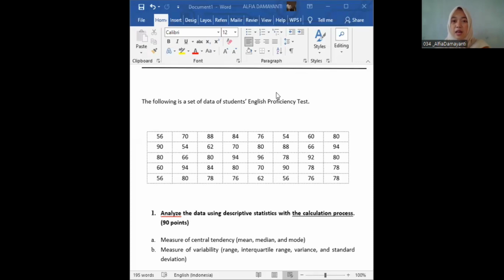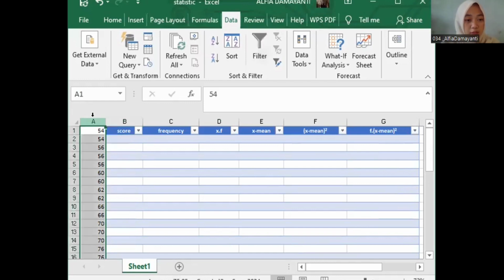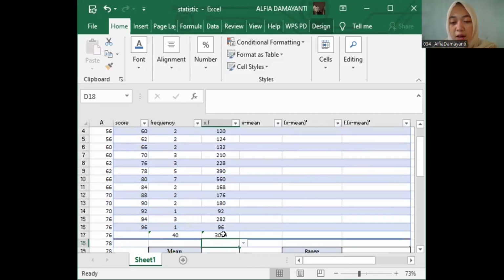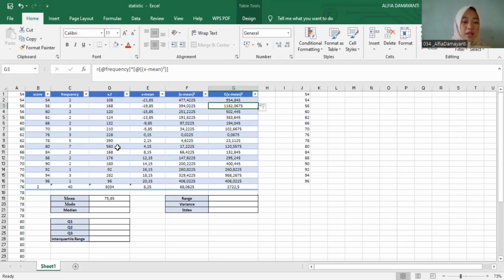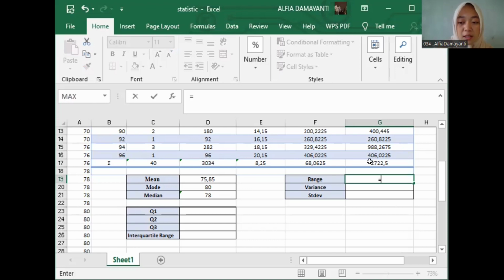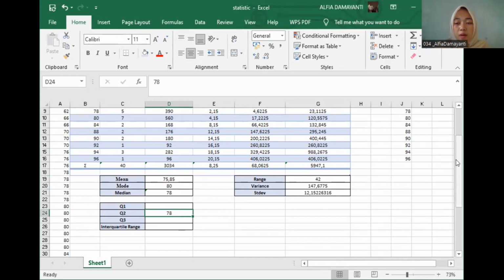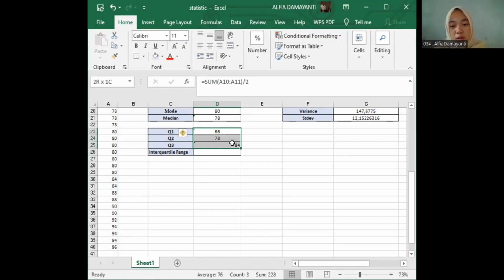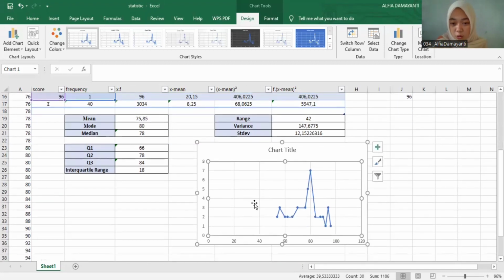Mid-term test_Project_Statistics in Educational Linguistics Research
Name : Alfia Damayanti
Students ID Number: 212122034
Class : A